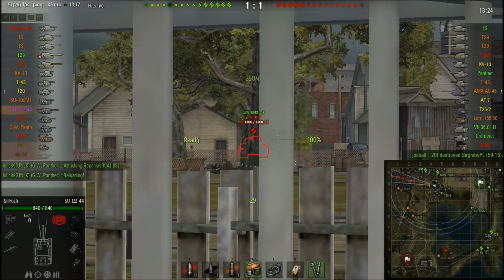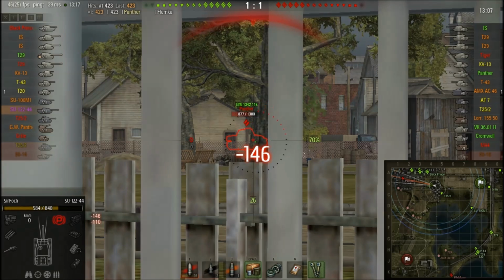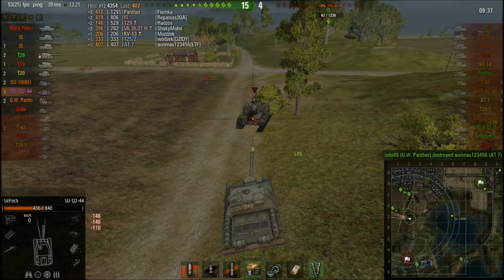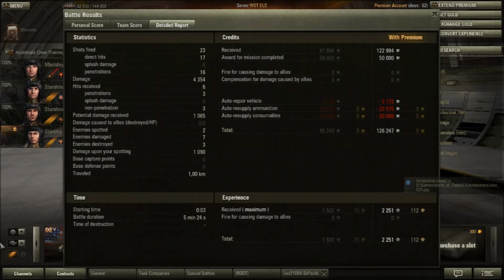SU 122 44 review! Is it worth the Gold?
I'm a bit under the weather so sorry for my voice!
Mods used: xvm
System specs: Potato!